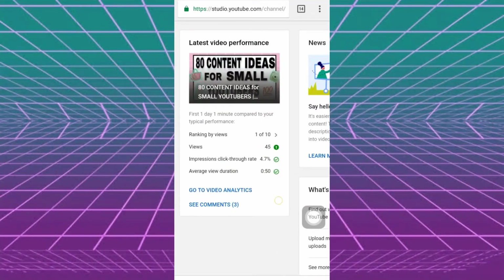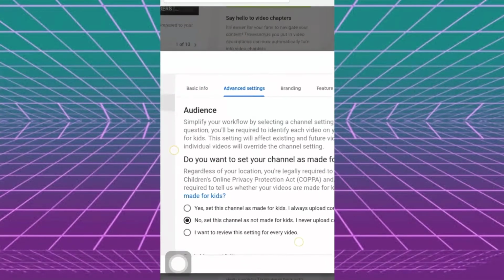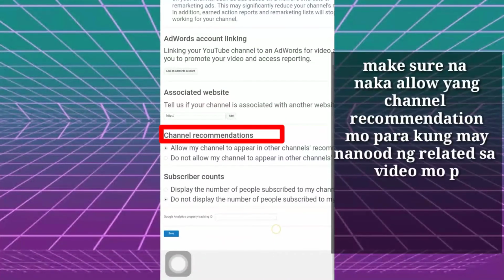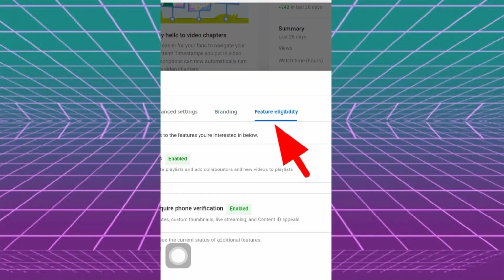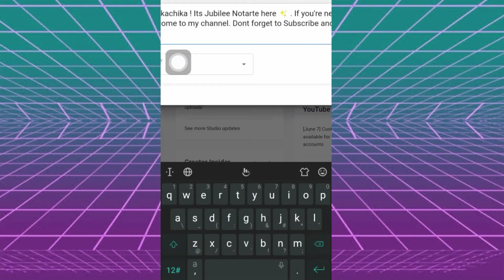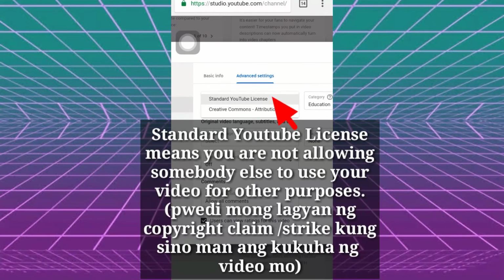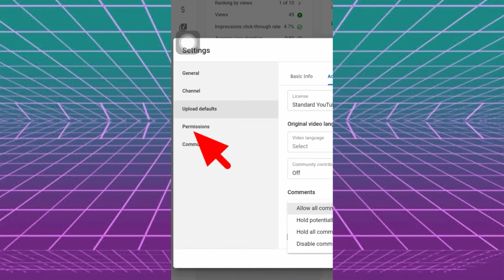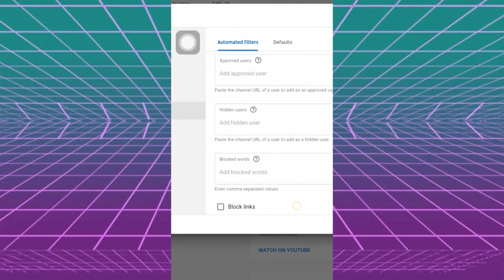YOUTUBE SETTINGS THAT YOU SHOULD KNOW ABOUT | TAGALOG 2020🇵🇭|Jubilee Notarte✨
Title:YOUTUBE SETTINGS THAT YOU SHOULD KNOW ABOUT | TAGALOG 2020🇵🇭|Jubilee Notarte✨

// Don't try to fit in because We are born to standout //